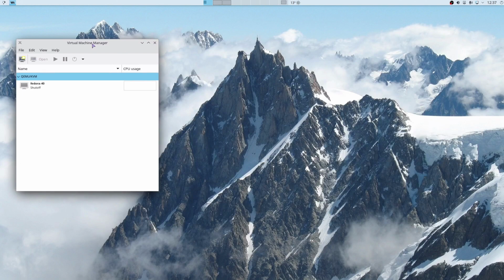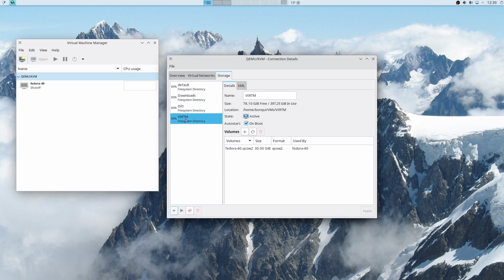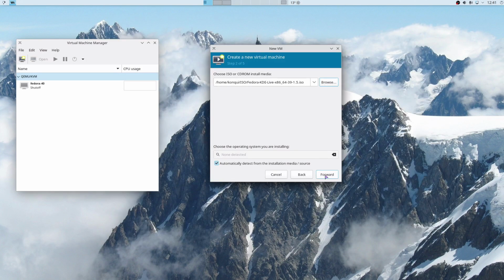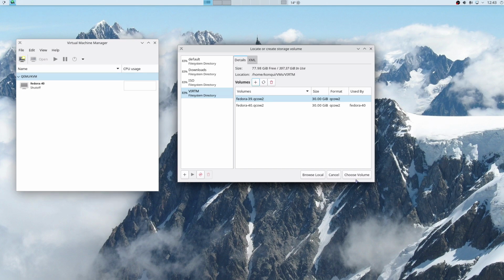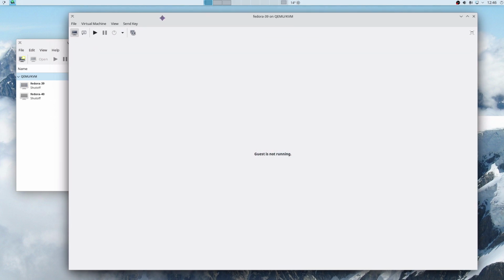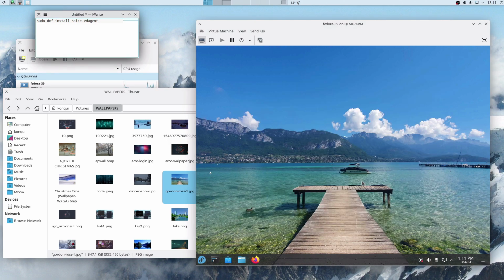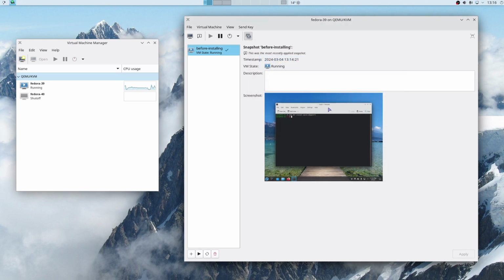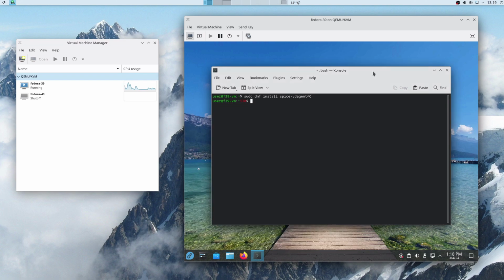How to create a virtual machine in QEMU/KVM with Virt Manager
Learn the basics how to qucikly create a virtual machine with virt-manager. Also you might be interested how to work with snapshots.